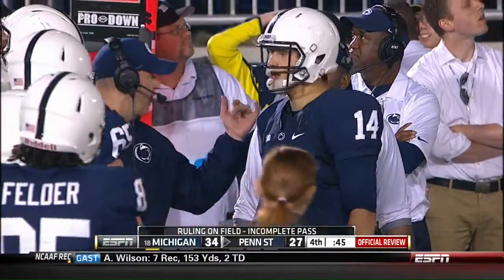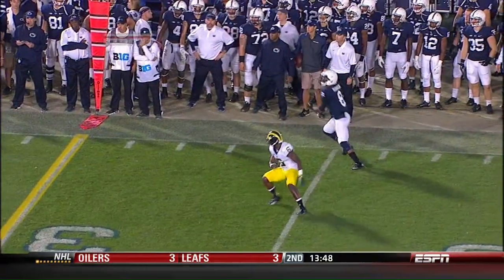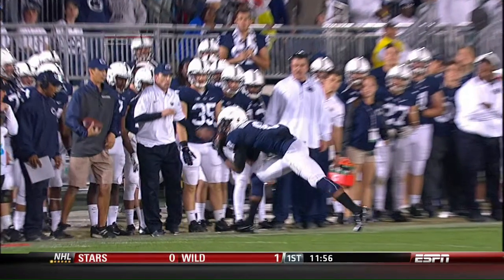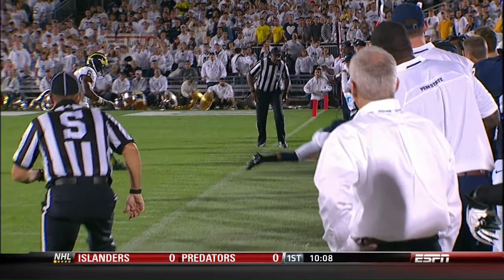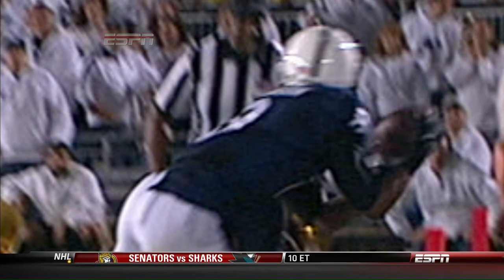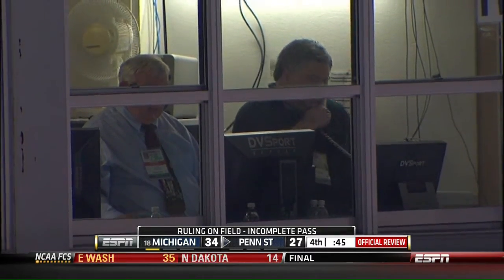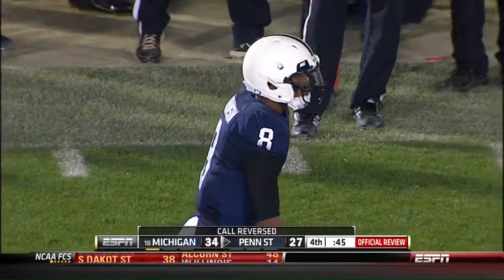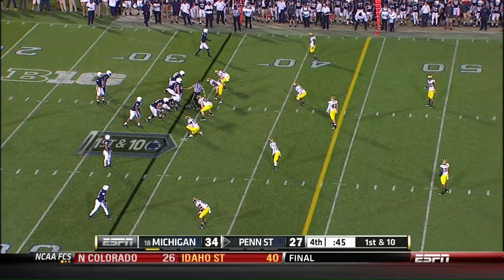cfb13 robinson catch documenting